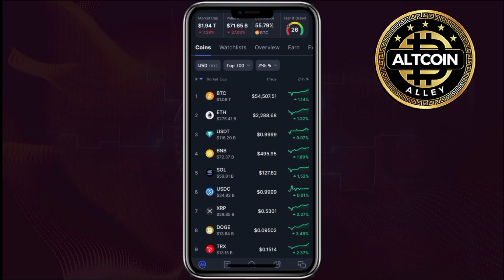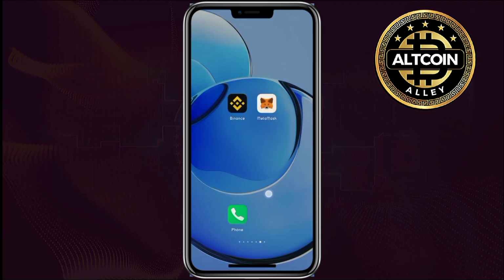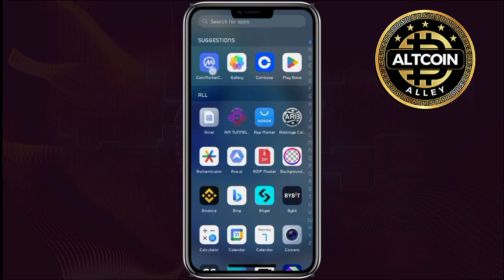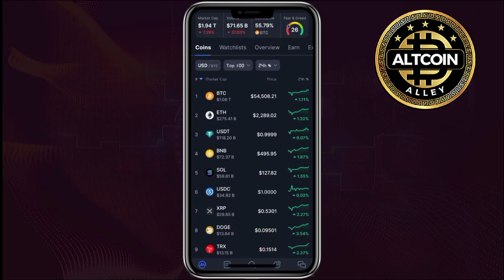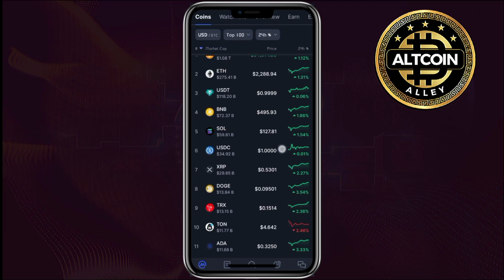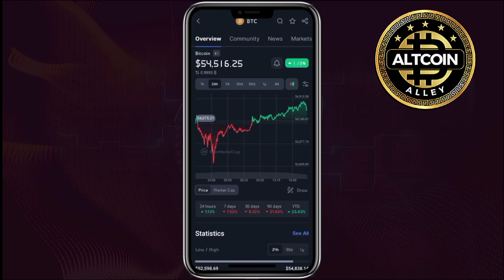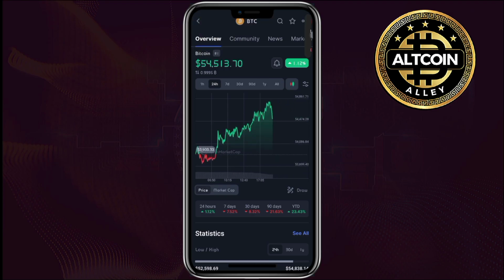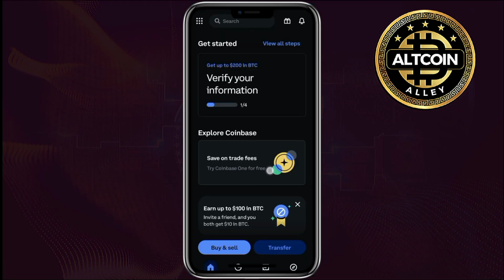How To Send Money From Coinmarketcap To Coinbase Exchange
Welcome to Altcoin Alley! In this video, I will show you How To Send Money From Coinmarketcap To Coinbase Exchange